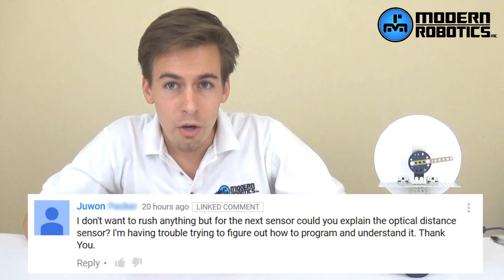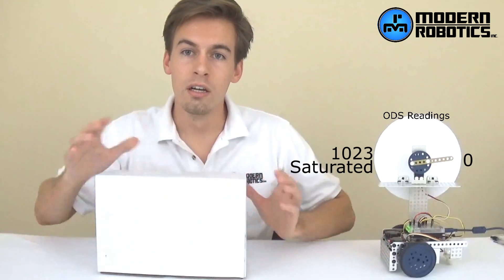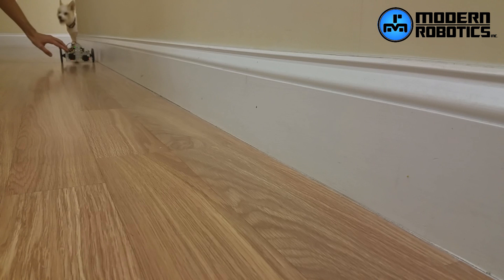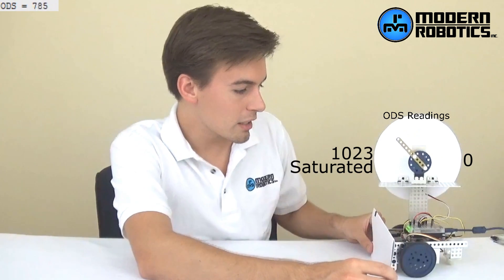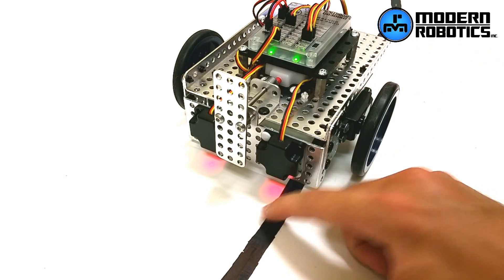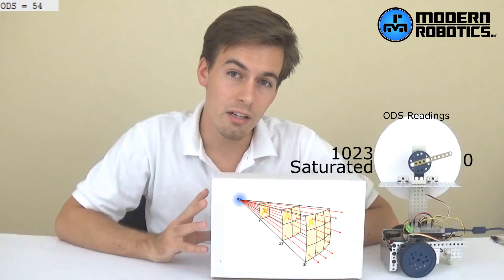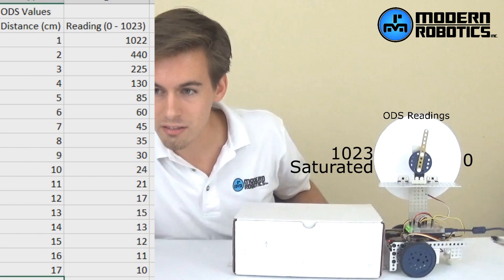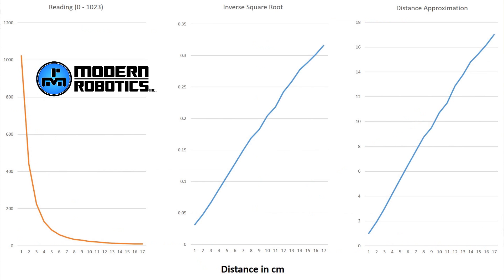Optical Distance Sensor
Colton talks about how the optical distance sensor measures reflected light intensity. This can be useful for measuring proximity and reflectifity of objects.

for an example program for Android Studio or use the Spartan Libraries.